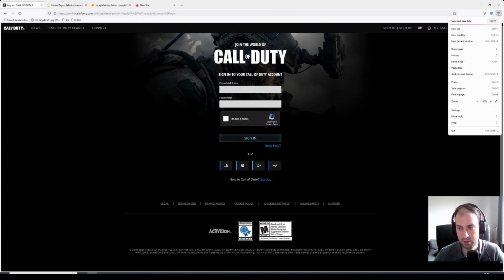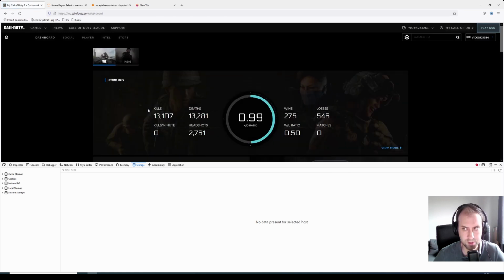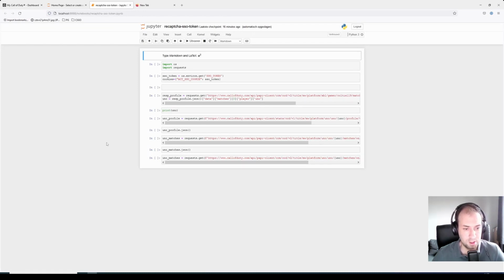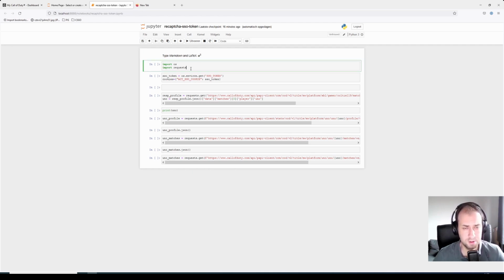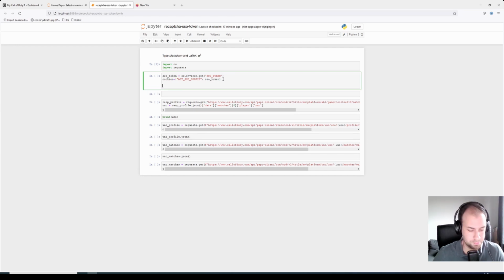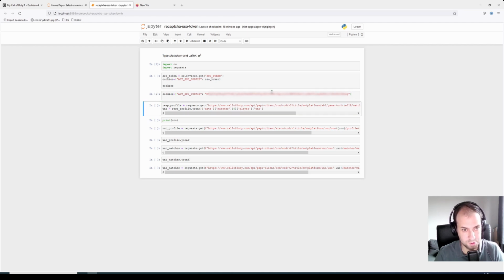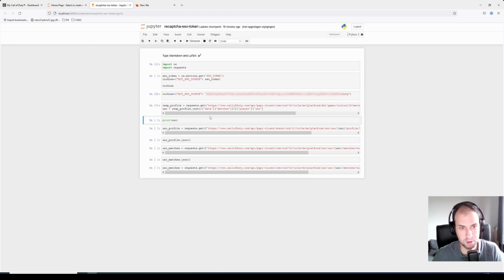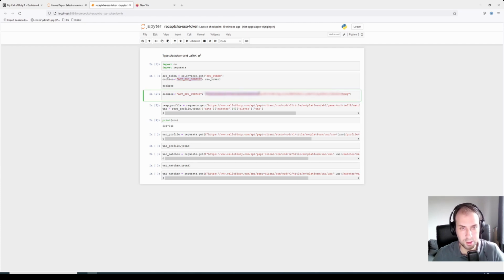How to use the COD API after they added recaptcha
How to get your SSO_TOKEN using your browsers web developer tools to authenticate and still be able to use the COD API.